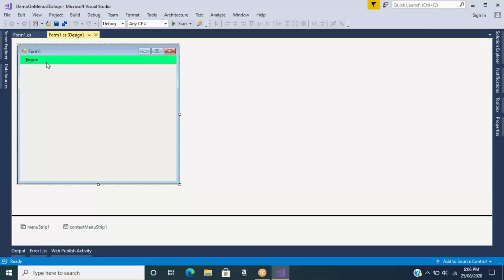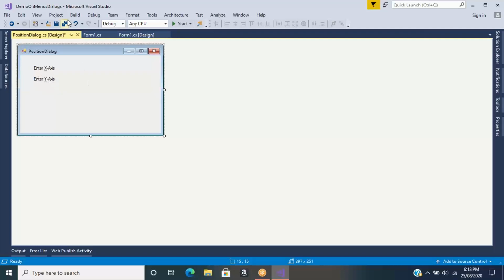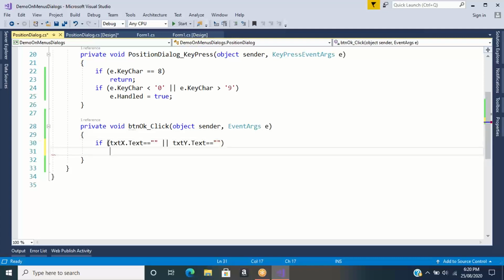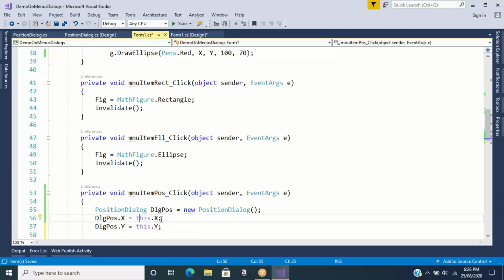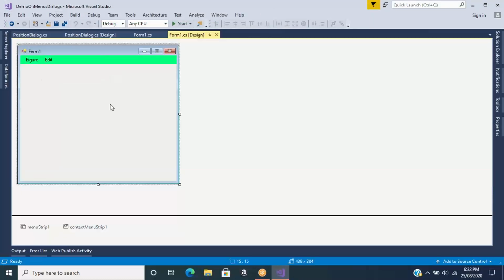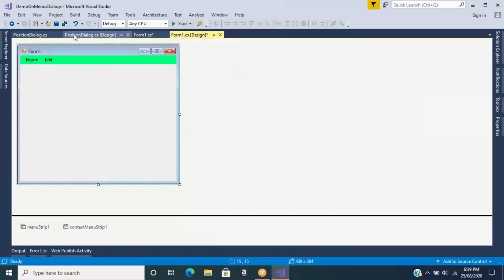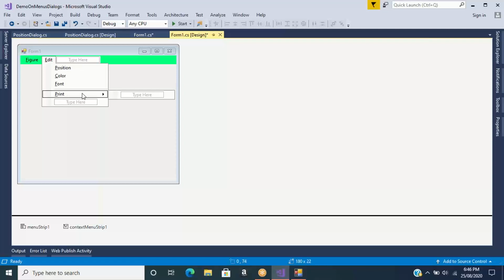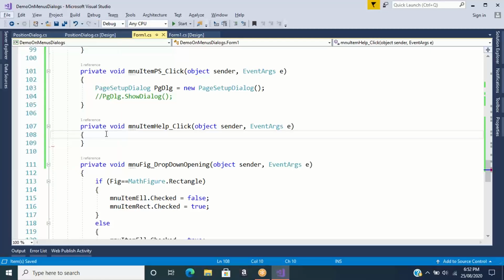C#.NET CLASS VIDEO - 49